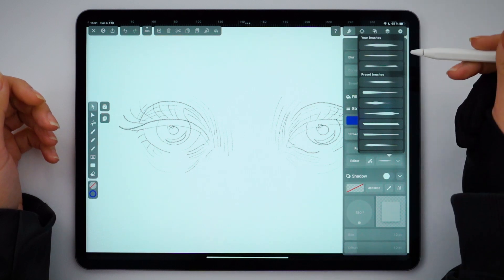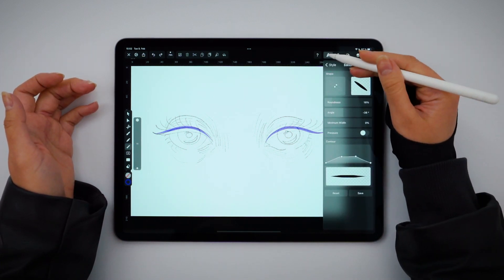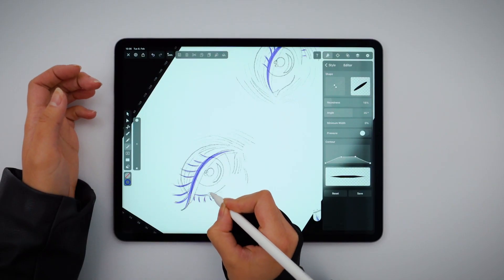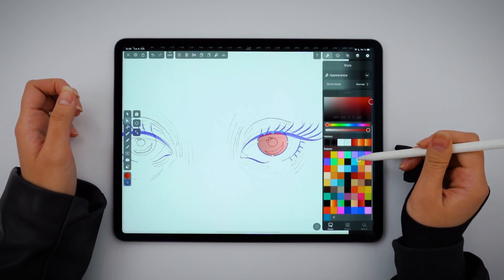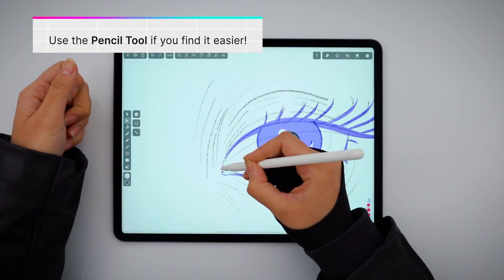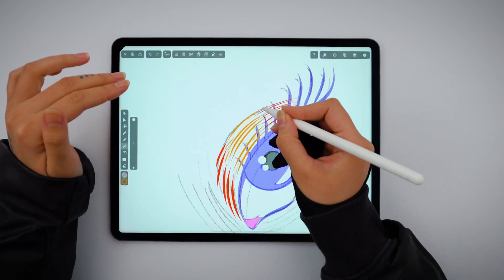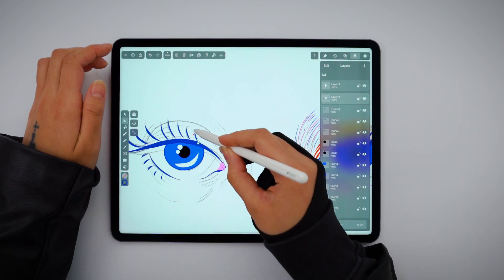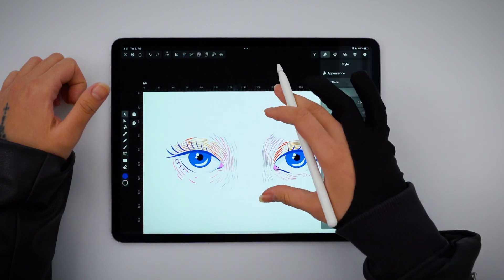You Can Draw a Eyes with Aysel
👁 Drawing with vectors has never been so easy. Today we learn how to draw eyes with our very own, Aysel! OPEN FOR MORE DETAILS

Hello everyone,

Welcome to another Vectornator tutorial! We're particularly excited about this episode. Not only is drawing a bat mega fun. But this video's artist and mentor is our very own, Aysel Cebrailoglu! You can call her Aysel.

She's Vectornator's in-house illustrator, badass creative, and 3D animator who filmed this tutorial especially for you guys.

In this step-by-step guide, she is showing you how to draw a stylized eye using Vectorantor's most used tools. Since there are so many realistic eye tutorials out there, we thought to go a different route!

This video is part of a bigger series called Vectornator Tutorials, which is meant to help you become a better illustrator and designer. If this feels too advanced, check out our Academy video series which teaches you how to start working with vectors in our app.

⬇️ ⬇️ ⬇️  DOWNLOAD .VECTORNATOR FILE ⬇️ ⬇️ ⬇️
🎨 Artist credits:
Aysel Cebrailoglu